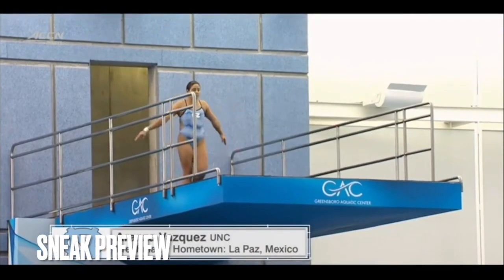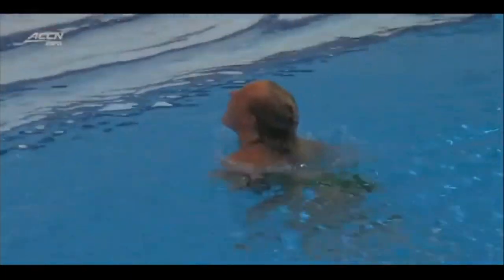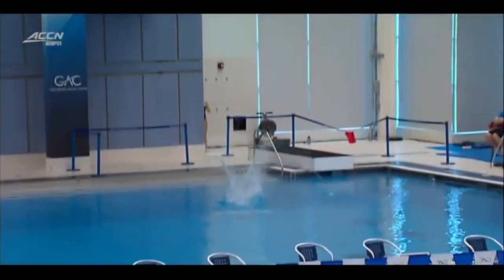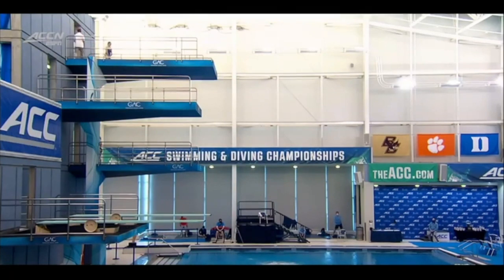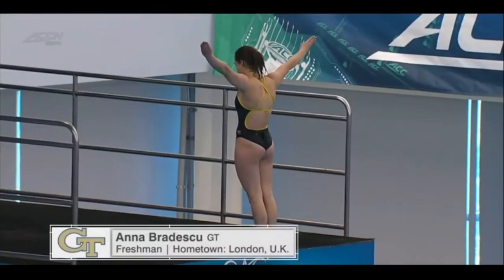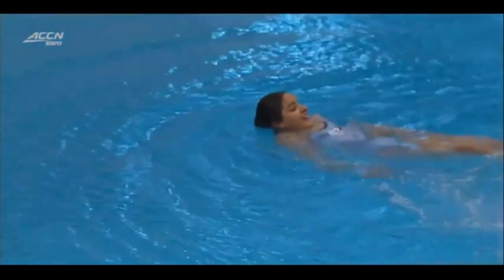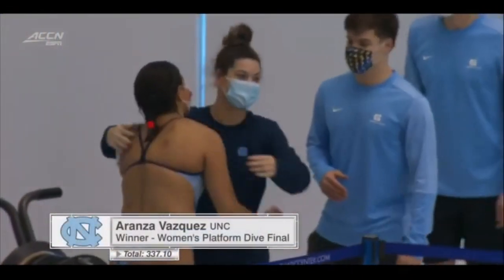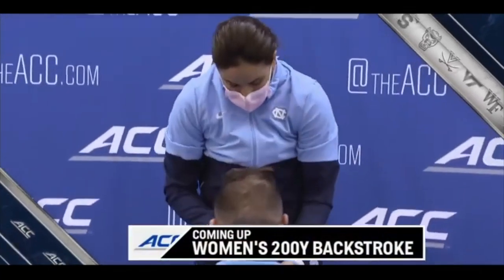2021 Womens tower Diving - ACC Diving Championships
Last dive of the top divers competing in the womens tower diving competition at the 2021 ACC Diving Championships. First a Sneak Preview, then the dives, scores with commentators details

Featuring:
0:00 Sneak Preview
0:34 Jessie Creed - Miami
1:05 Amy Read - Pittsburgh
1:43 Kelly Straub - North Dakota
2:00 Else Praasterink - Louisville
2:29 Allie Watson - Duke
3:01 Anna Bradescu - Georgia Tech
3:29 Aranxta Chavez - North Carolina
4:08 Camryn Hidalgo - Georgia Tech
4:30 Aranxta Chavez Mexican diving Olympian wins the 2021 ACC Platform Diving Competition finals!

Feel free to add a comment, I respond to every single one of them!

The purpose of this channel is to promote the sport of diving in the world! Often times diving is buried in a long swimming video, or streamed events are lengthy and slow.. We reformat it to give the spotlight to diving and cut out the empty, uneventful moments in the stream to make it more appealing to viewers while making sure we maintain the integrity of the competition.

We request permission to repost and give credit where credit is due, but if you need us to delete one the videos we posted please do no hesitate to contact us and will will do so promptly.

We would LOVE to work with any Diving Club, High School, College, University or aquatic organization to promote the sport we love. Contact arrangements to post your diving video on our channel, giving you full credit of course, Link to your website etc...! We will take care of any formating needed!

If you are or have been a diving coach, request to join our closed group for Diving Coaches